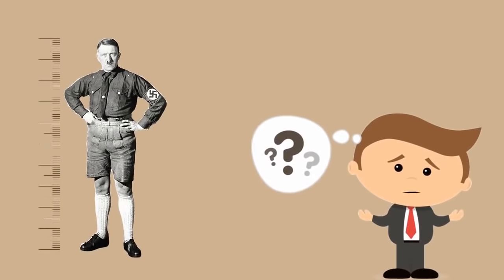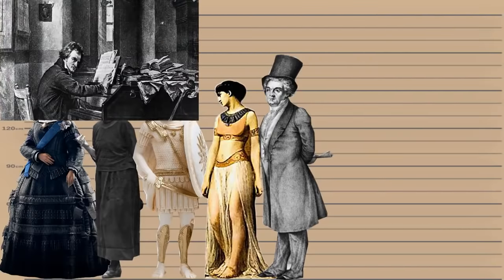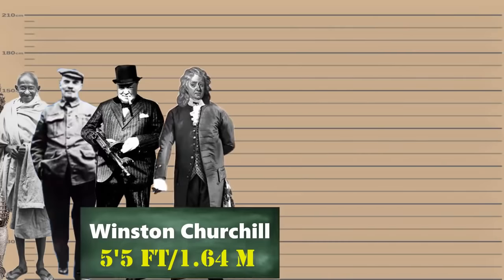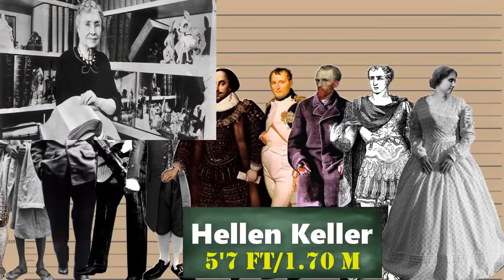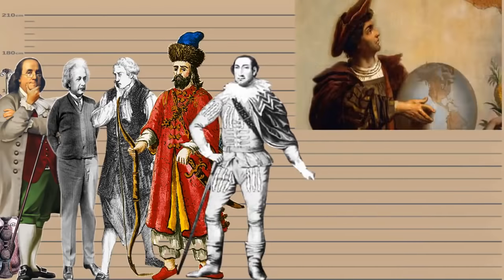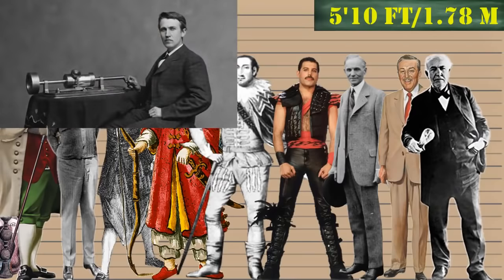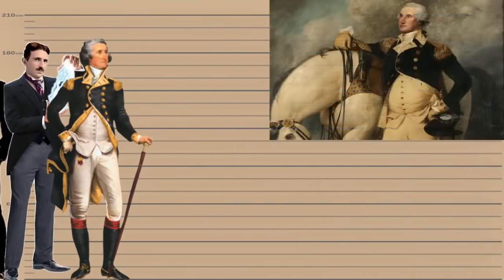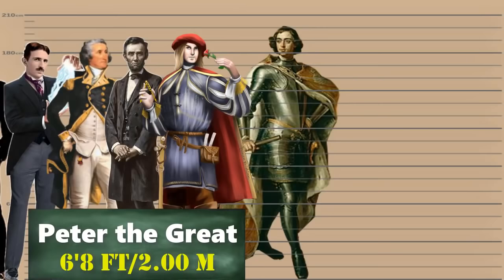How tall were these Historical Figures? Lets Compare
In this video we will compare the height of these famous historical figures.
Height comparison,
Height of historical figures.
Top Historical figures,
top 10 historical figures,
famous historical people,
tallest people in history,
Abraham Lincoln,
Adolf Hitler,
Nelson Mandela,
History,
Historical,
Height of famous people,